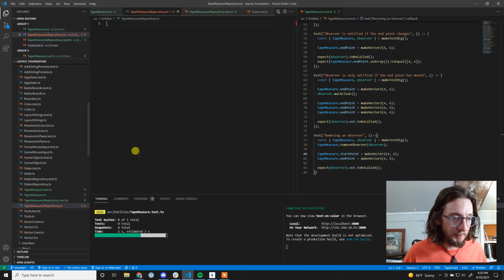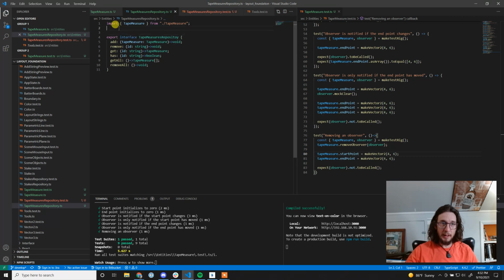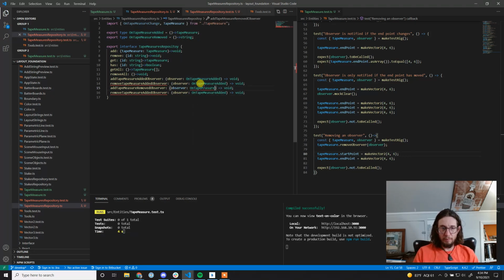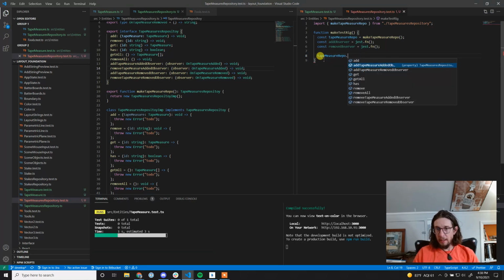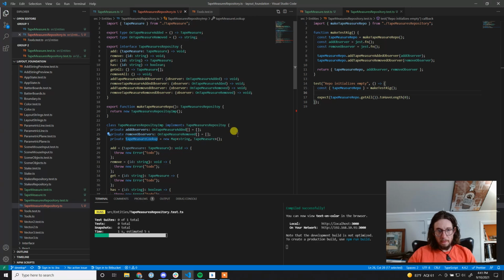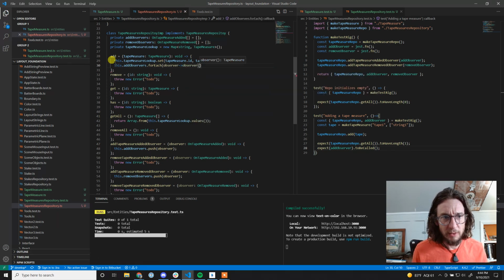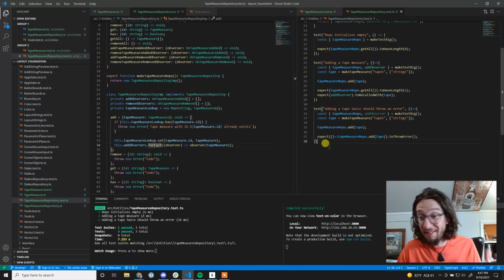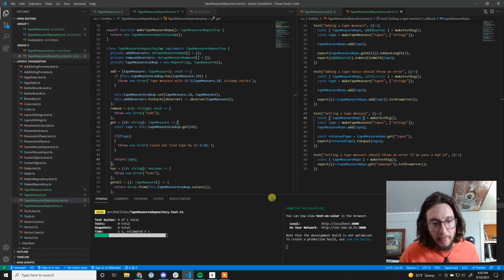Tape Measure Repo Entity - 3 of 11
Video 3 of 11 for building out a tape measure system in our sim. Using test driven development we build the tape measure repository entity.